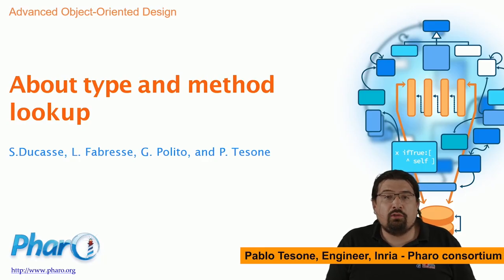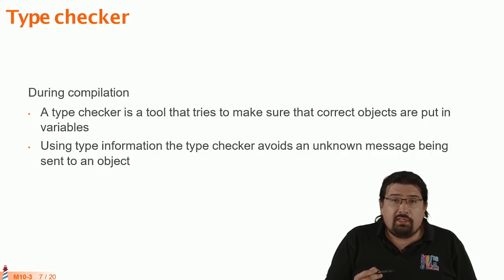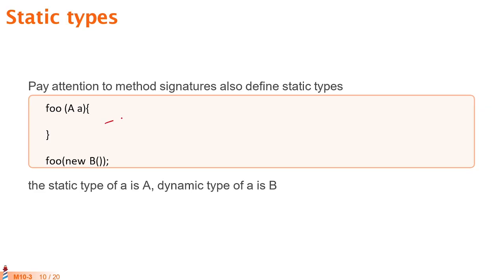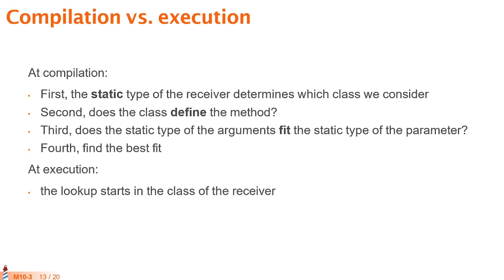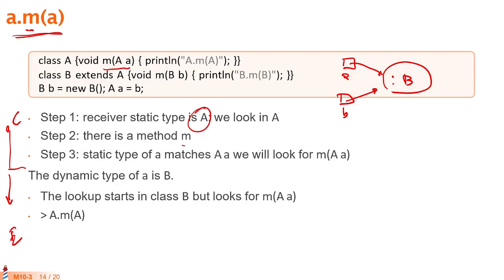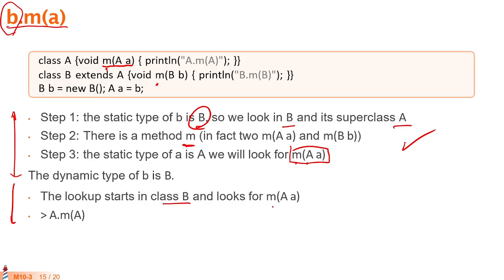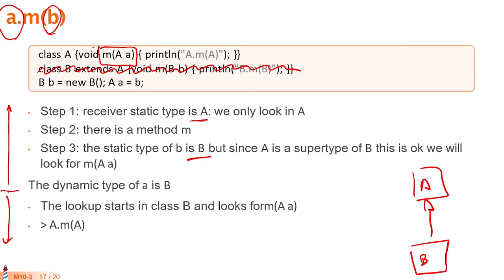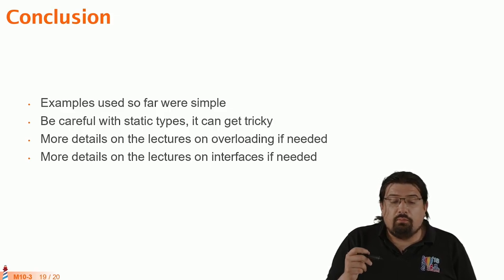[10.3] About type and method lookup - Advanced Object-Oriented Design MOOC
In this video, you will learn the fundamentals of type systems and method lookup in object-oriented programming, with a focus on Pharo. The video explains the distinction between static types (compile-time declarations) and dynamic types (runtime class of objects), and how these influence method selection and dispatch.

You’ll explore how method lookup works: it begins with the class of the receiver and proceeds up the inheritance chain. The session also clarifies the roles of type checkers at compile time, and illustrates with examples how static typing determines which method can be called, while dynamic typing determines which implementation is executed at runtime.